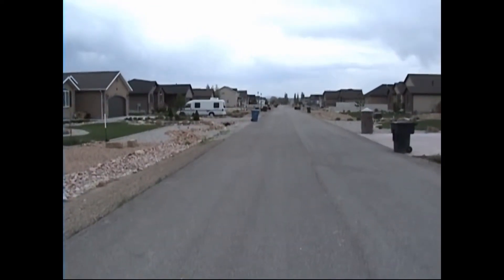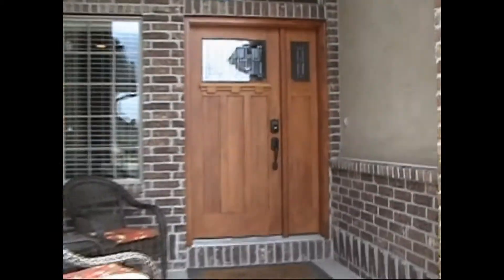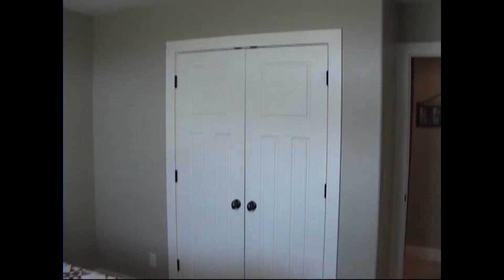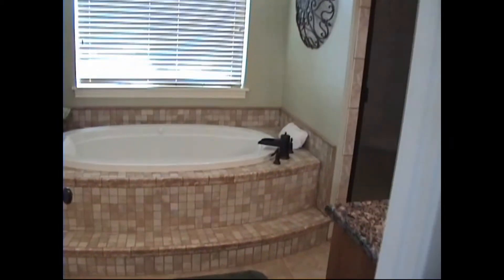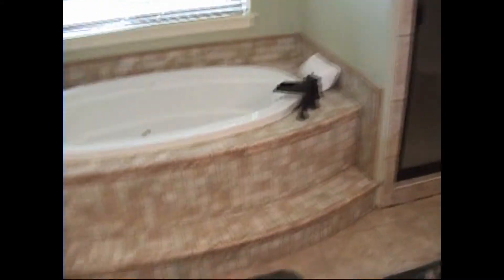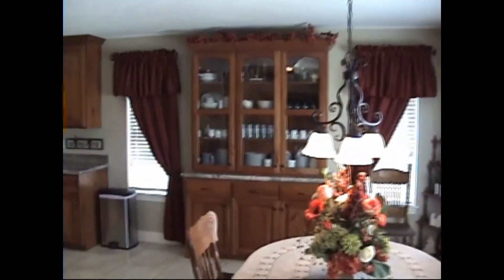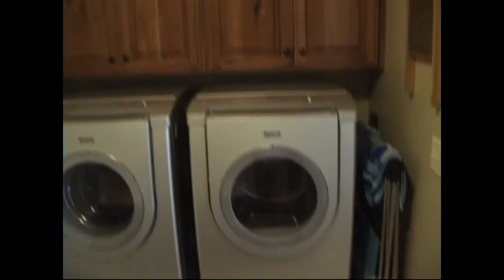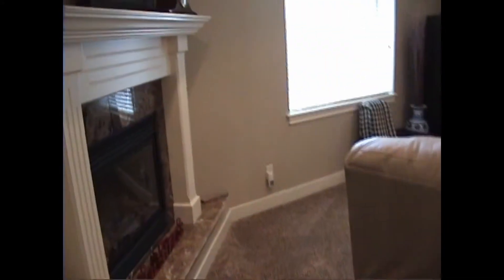1233 S Independence Ave Price, UT Great 3 Bedroom Home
Fantastic custom 3 Bedroom 2 Bath home!!! Brick and stucco exterior. The formal entry area has an inlaid tile medallion. Arched pocket doors open to formal living or office area.Vaulted ceilings with lighted shelving overlook the large living / great room with a gas fireplace. Open dining area with a built in hutch that matches the kitchen. There are beautiful graded granite counter tops & Knotty Alder cabinets. The kitchen also has upgraded stainless steel appliances. The home has large rooms. There is custom tile and fixtures in the bathrooms & tray ceilings in the master bedroom. The home has double closets. Huge family room finished in the basement with lots of unfinished space to make whateveryou would like!!! 3 car garage. It will be hard for you NOT to buy this home once you look.